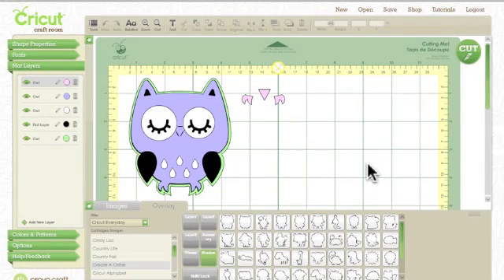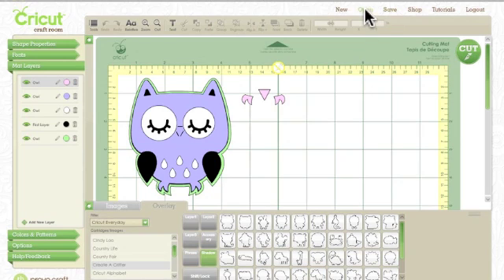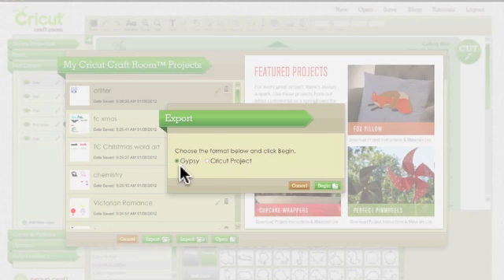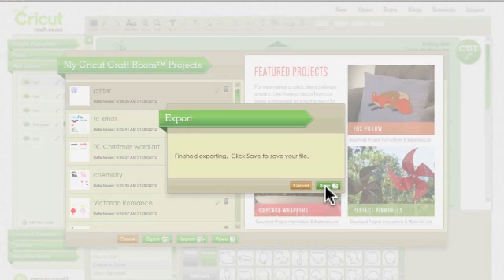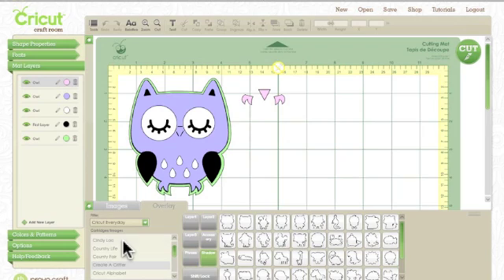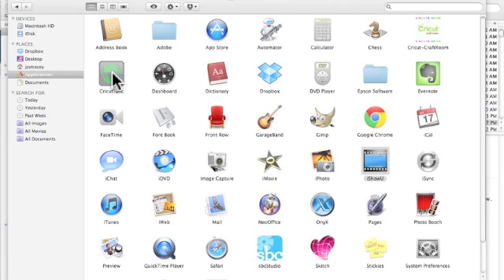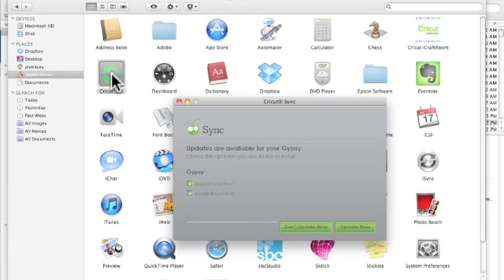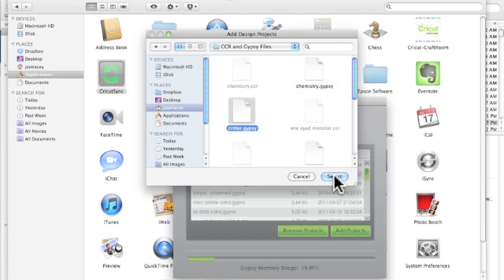Cricut Craft Room -How to Export Files to Gypsy.m4v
Learn how to export files from Cricut Craft Room onto your computer and Gypsy for on-the-go cutting!